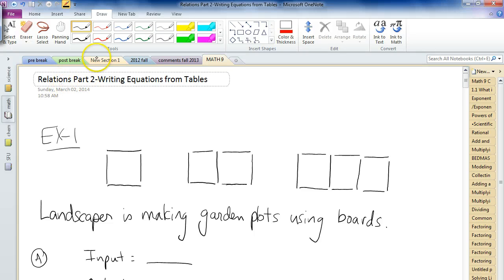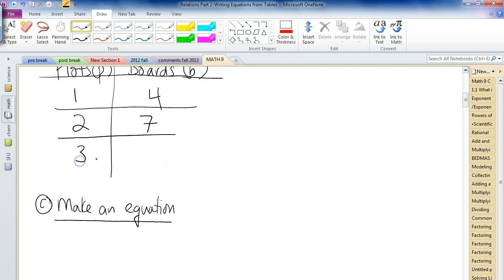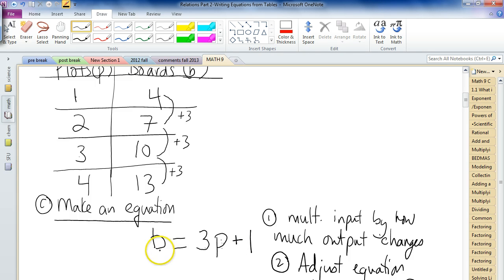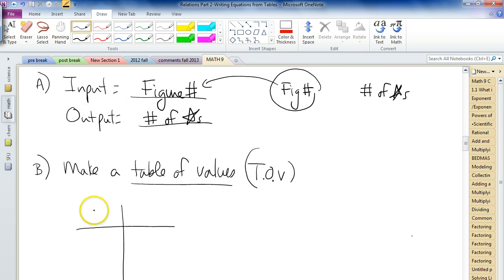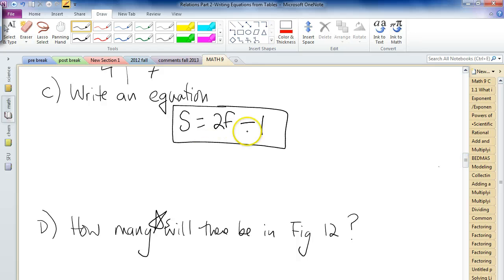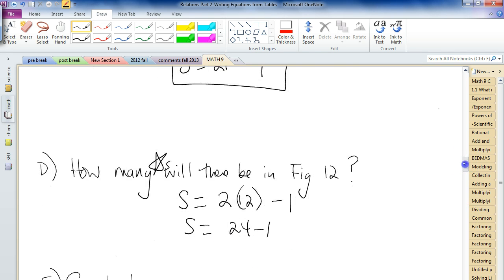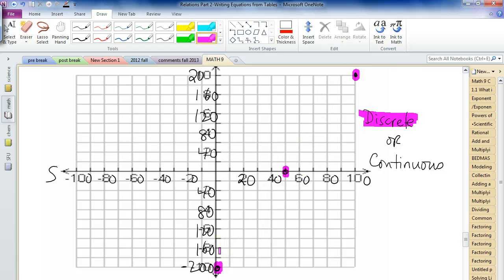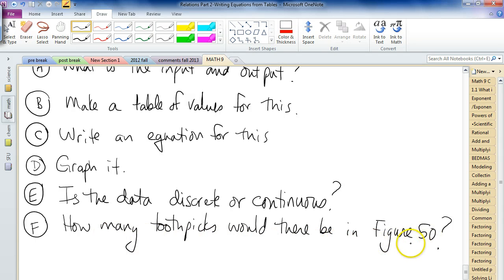Relations Part 2 Equations from tables